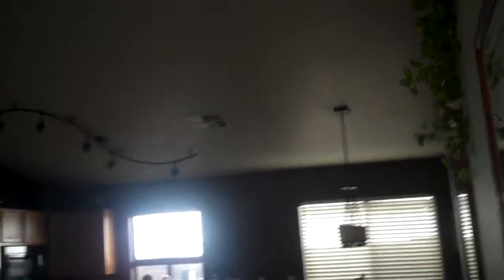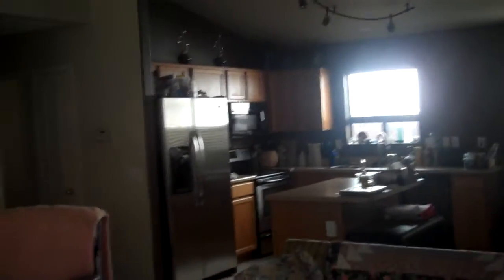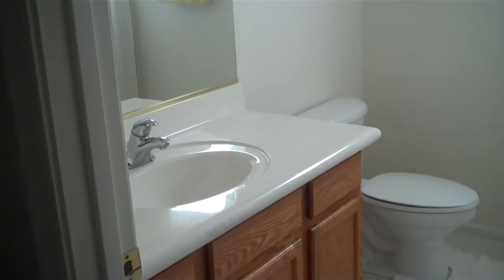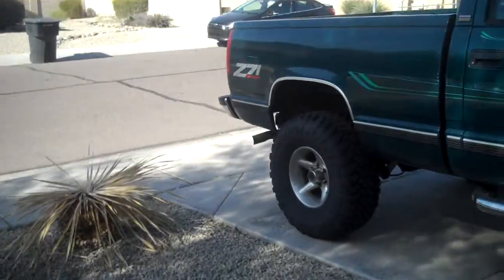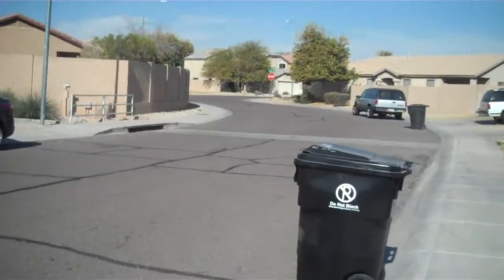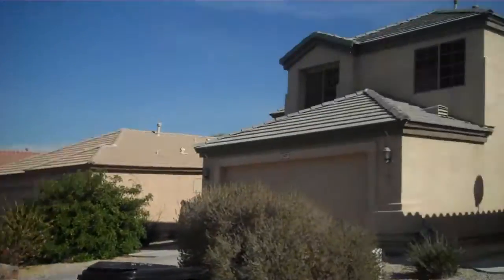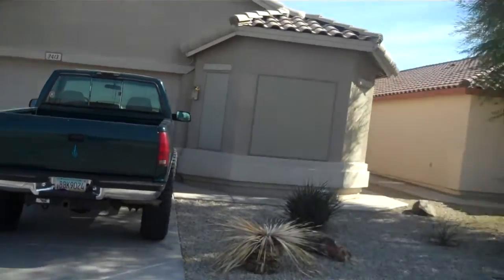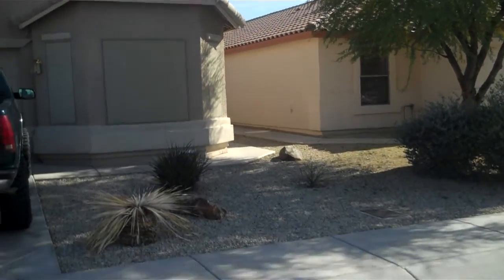2413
Video Tour of property